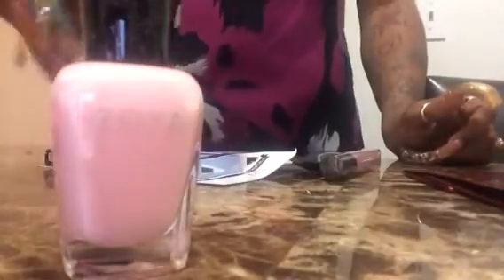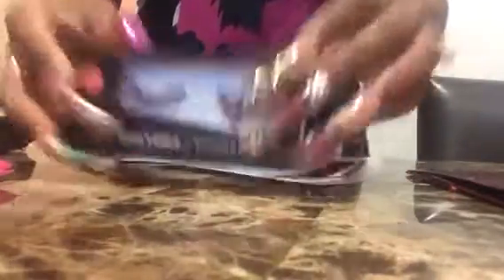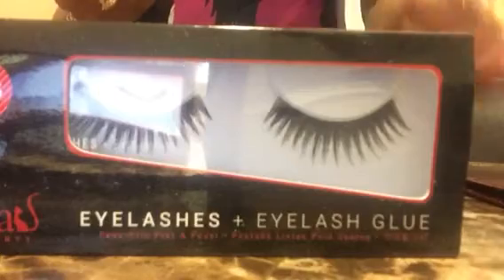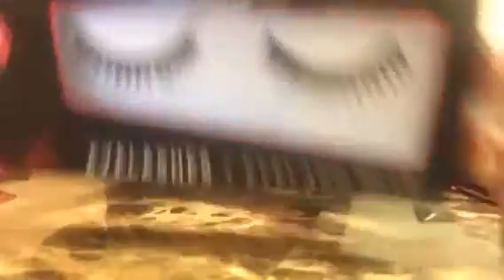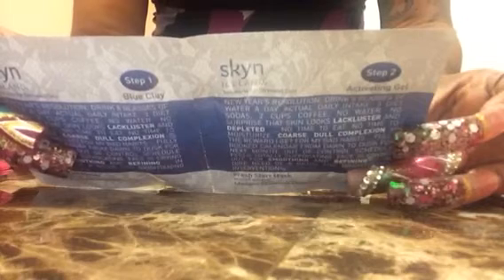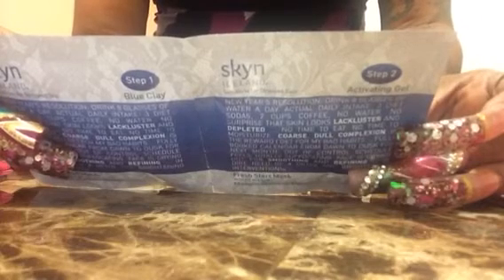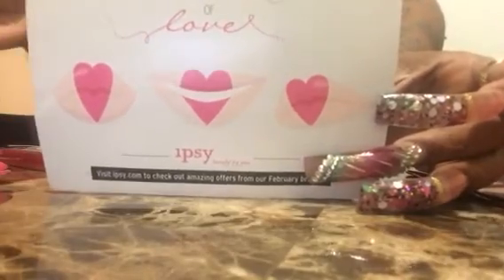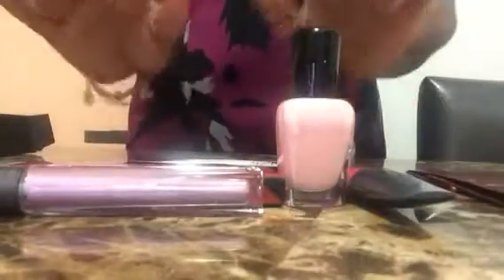IPSY BAG february 2014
Heres my IPSY bag for february. Hope you enjoy watching.

Thanks. Smoocheez